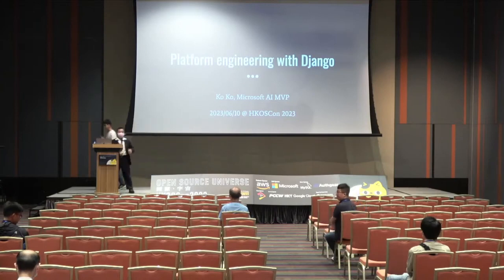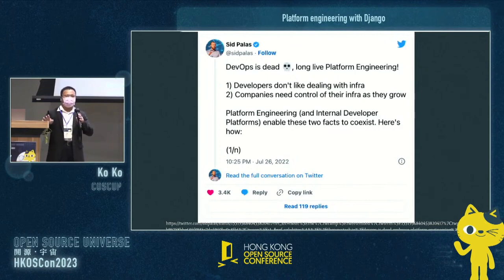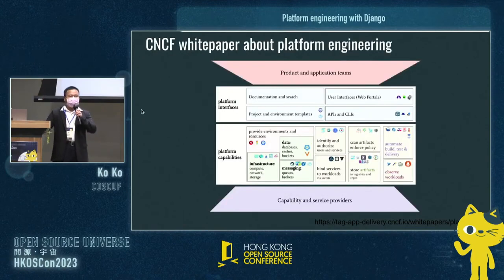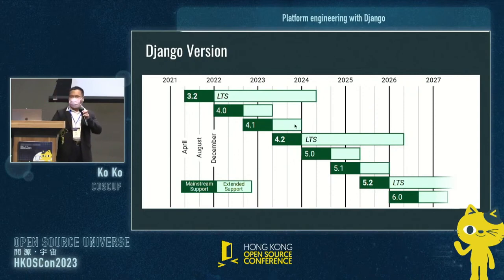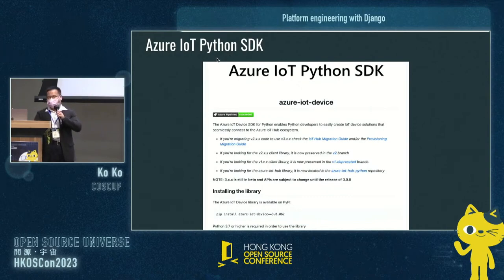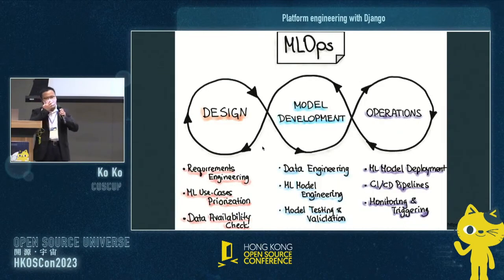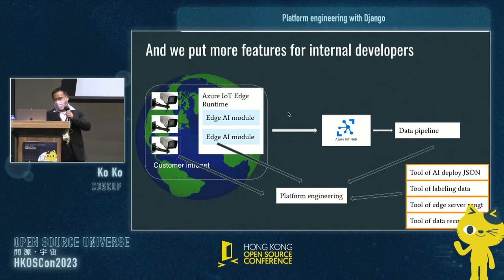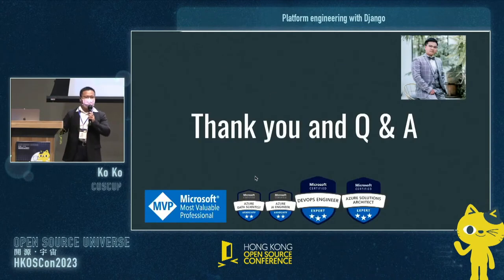Platform engineering with Django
Platform engineering, also known as an "Internal Developer Platform" aims to provide developers with a seamless and efficient environment to manage the entire lifecycle of an application. Django, a popular open-source web framework, is known for its rapid development capabilities and clean, pragmatic design. By leveraging its built-in features, one can expedite the process of developing platform engineering solutions. In this session, I will share my experience using Django for platform engineering at an AI company.

Speaker: Ko Ko
COSCUP / Taiwan
Microsoft AI MVP / Chatbot Developers Taiwan

Ko Ko is a Microsoft AI MVP and a popular lecturer in Taiwan. He was invited to many technical presentations, including COSCUP, .NET conference, ModernWeb, PyCon APAC, DevDays Asia and so on, which had more than 10,000 participants in total. He loves sharing his experience and what he learned to the audience, and he believes those sharing can make each other better.